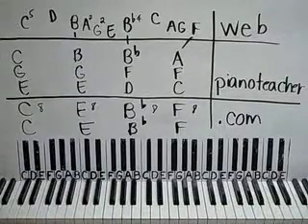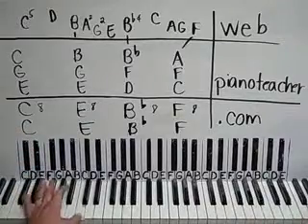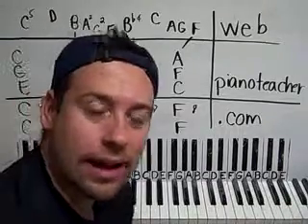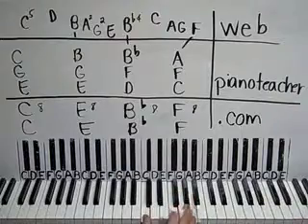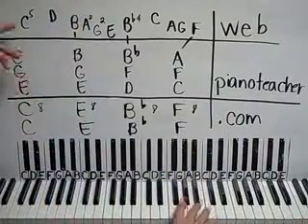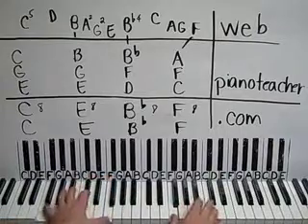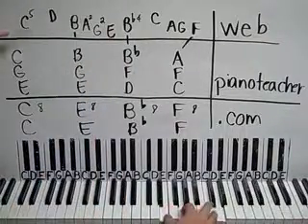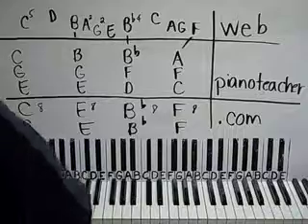How To Play Still Rock And Roll To Me by Billy Joel Shawn Cheek Piano Lesson Tutorial